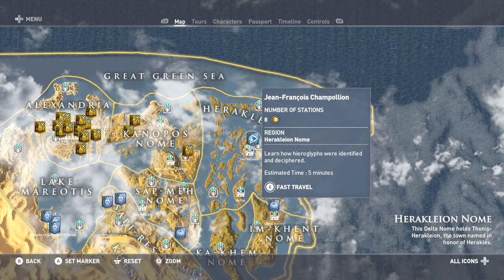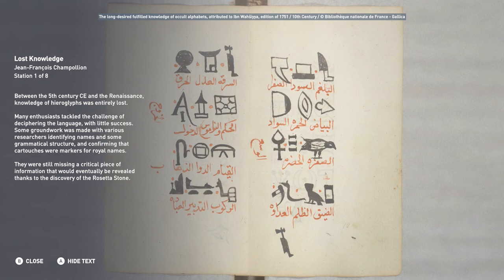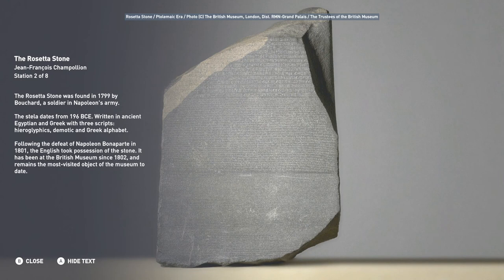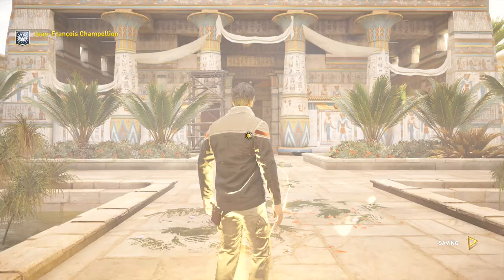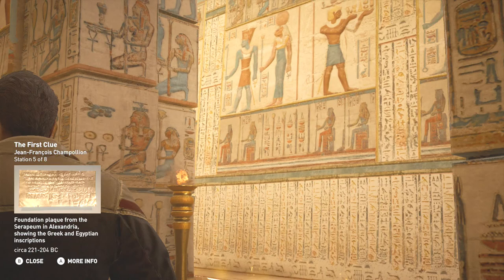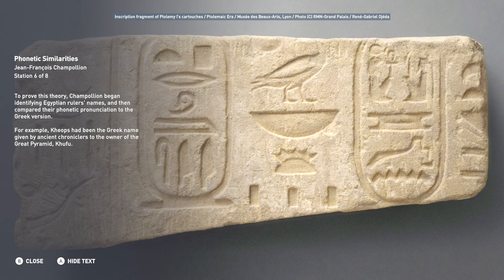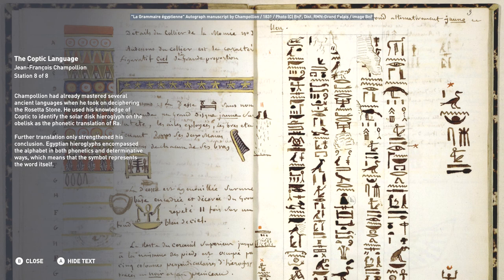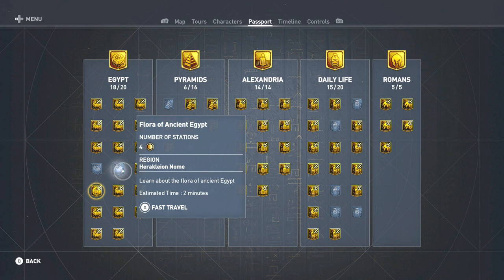Assassin's Creed: Origins - Discovery Tour Event #58: Jean-Francois' Champollion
Now we'll learn how hieroglyphs were identified & deciphered by the amazing landscape artist named: Jean-Francois' Champollion in this next DT event. Enjoy!